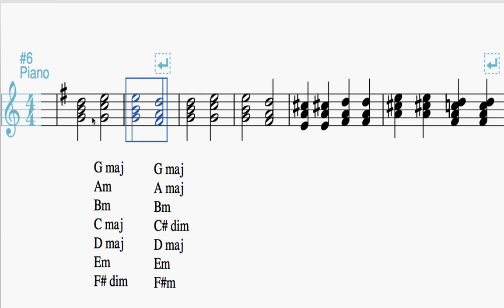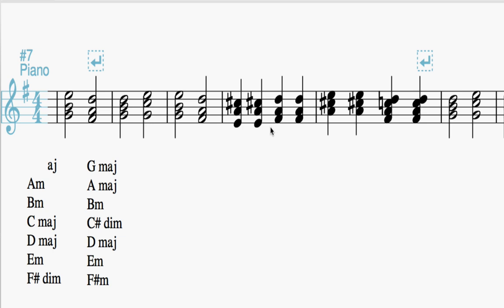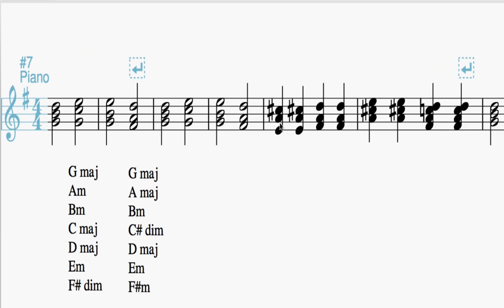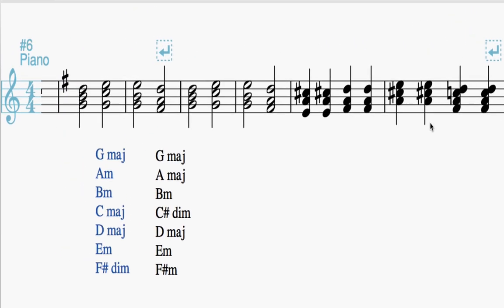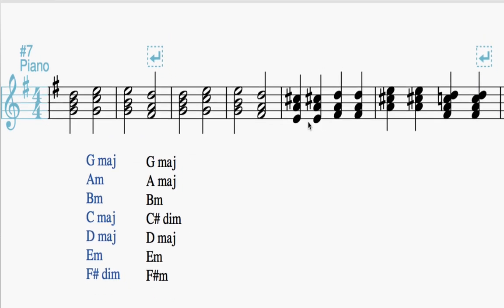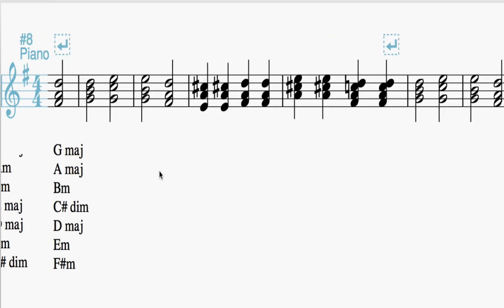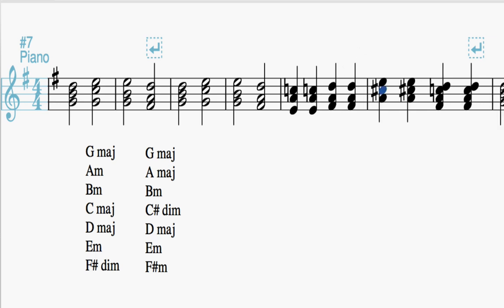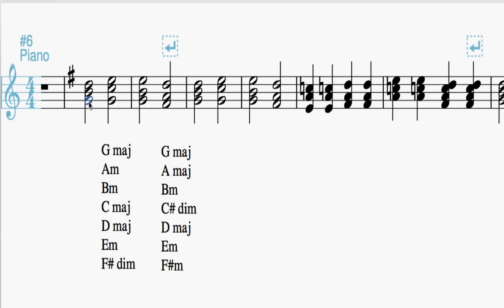Song Example (Music Theory)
Today: Song Example (Music Theory)